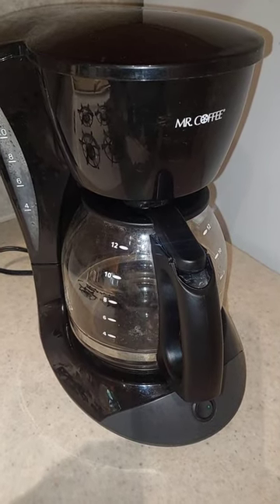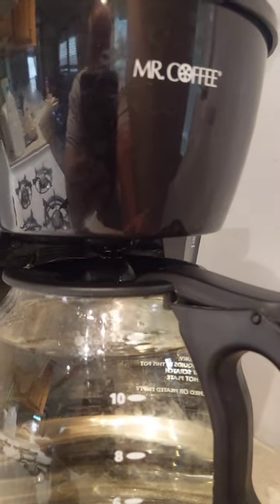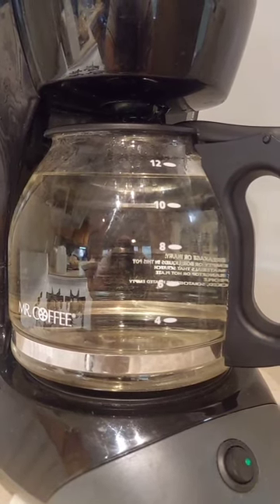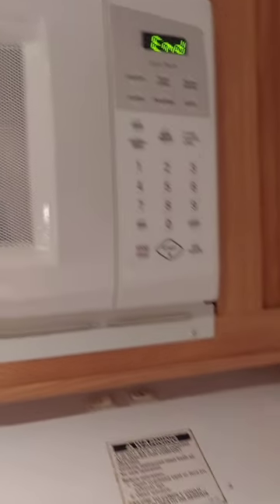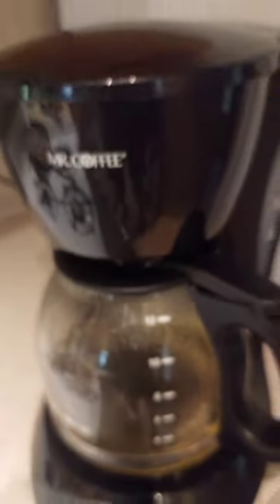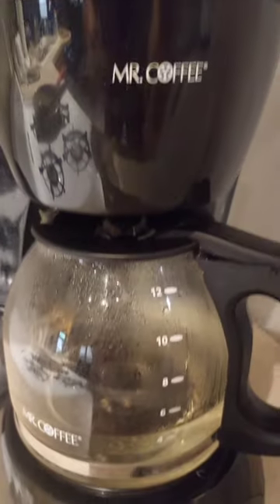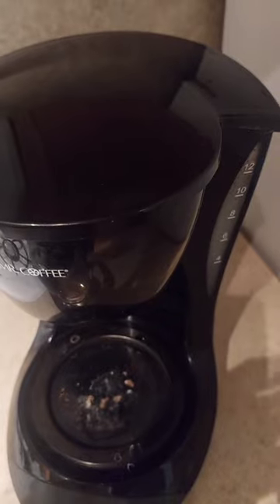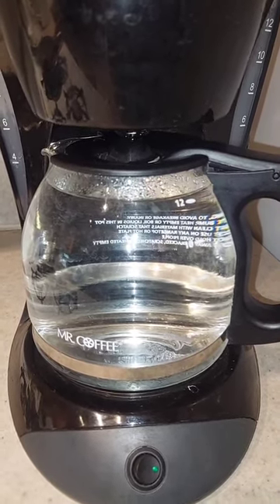Swift fix for a Slow Brewing Coffee Maker.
I ran white vinegar through the machine several times. the entire process took about two hours.